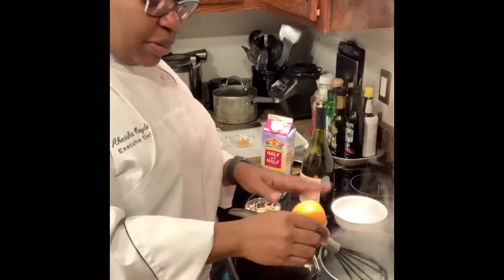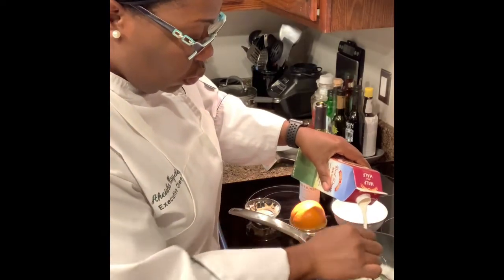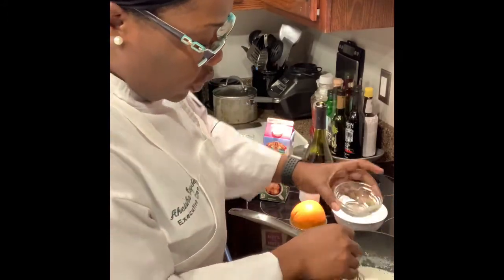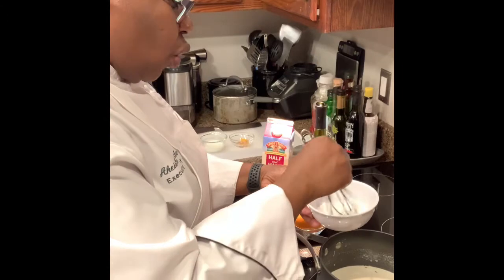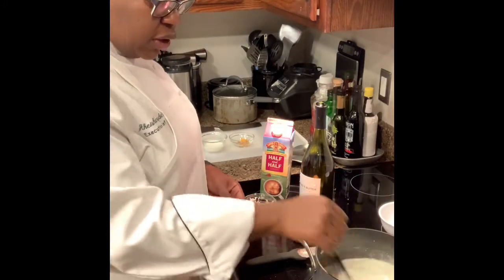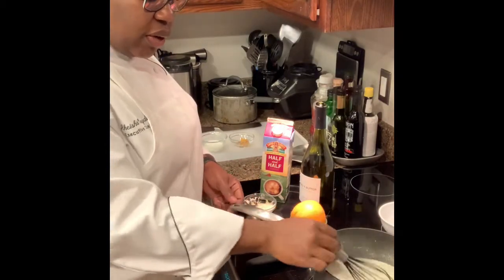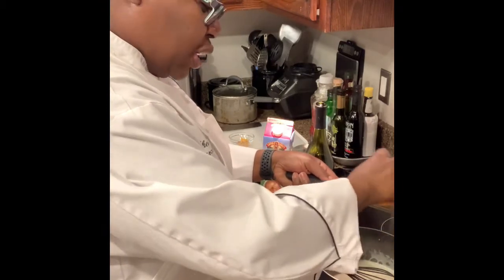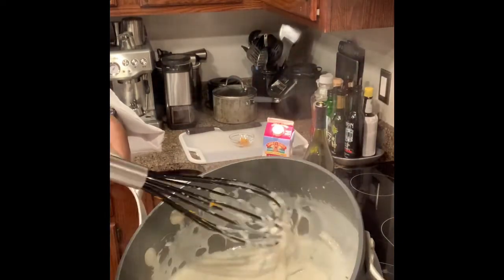Gourmet meal at Home Citrus Cream Sauce, Video 5of 5